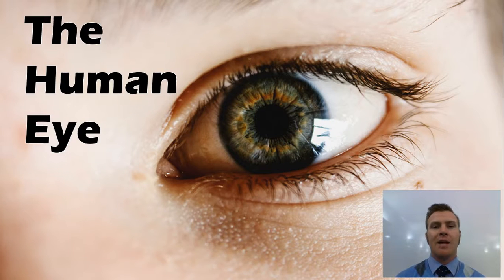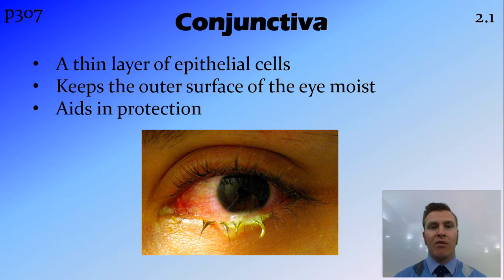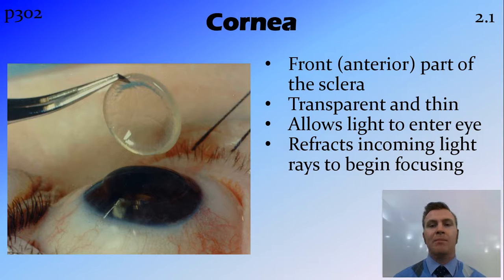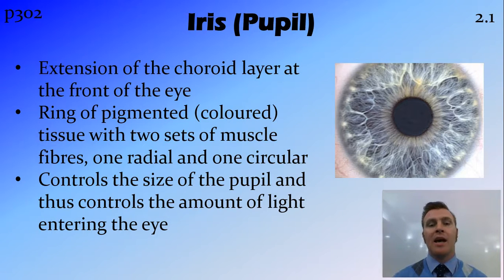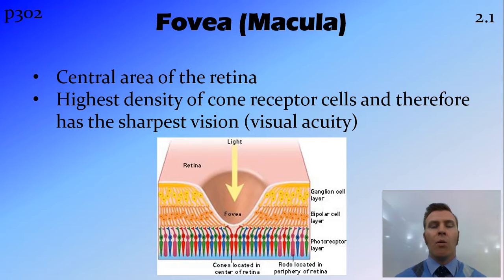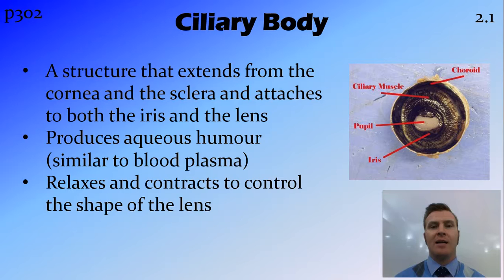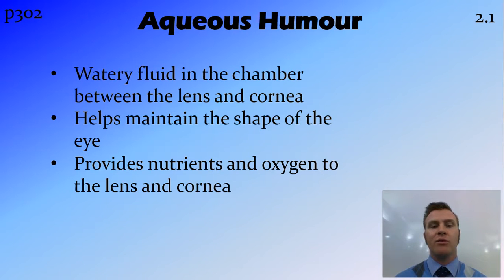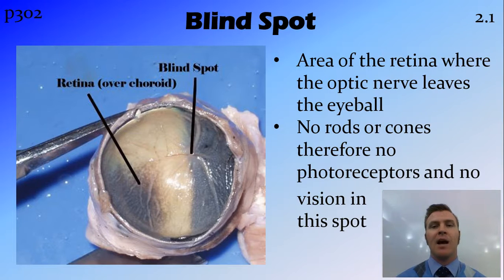The Human Eye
NSW Syllabus
Dotpoint 2.1

Overview:
Conjunctiva
Sclera
Cornea
Choroid
Iris (Pupil)
Retina
Fovea (Macula)
Lens
Ciliary Body
Suspensory Ligaments
Aqueous Humour
Vitreous Humour
Optic Nerve
Blind Spot